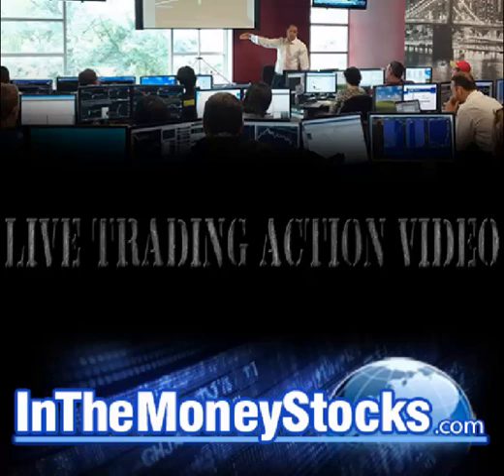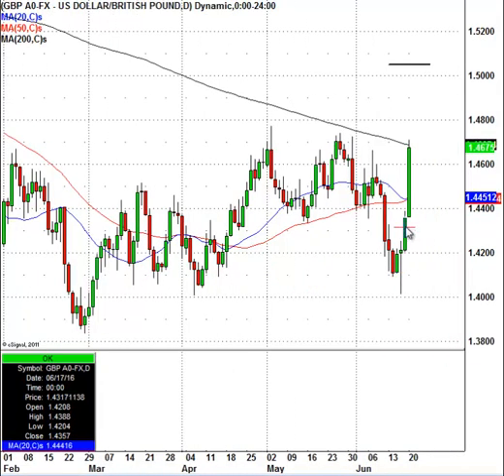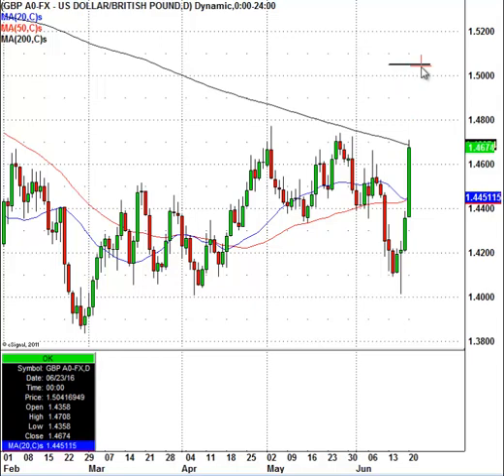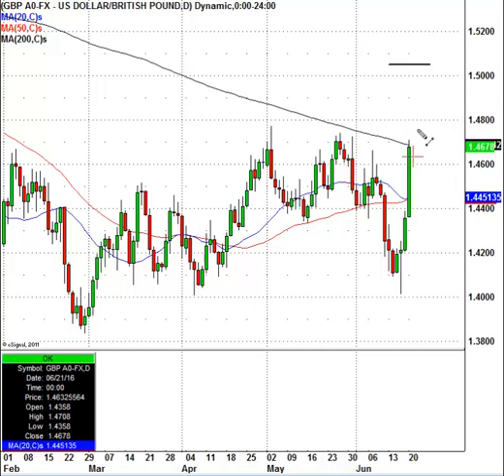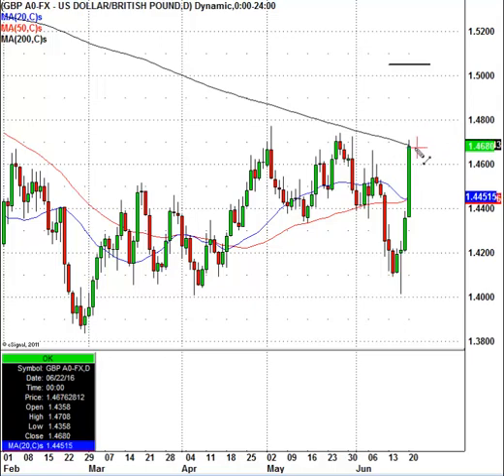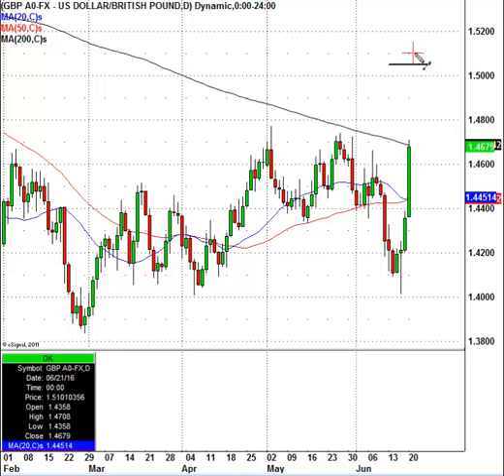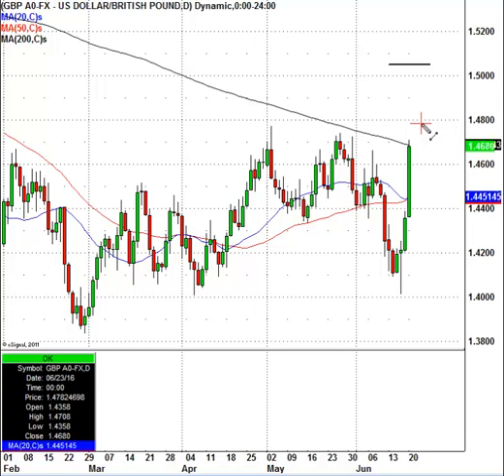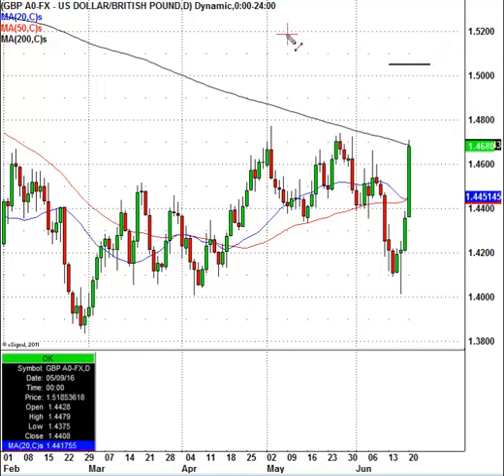Brexit? What About The GBP/USD Currency Chart Pattern?